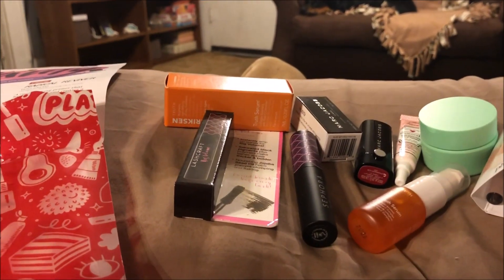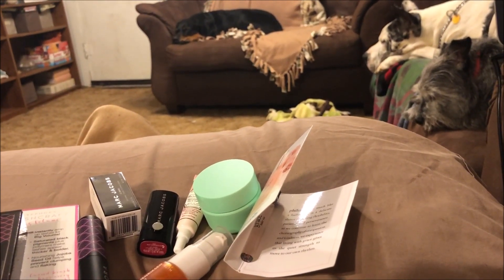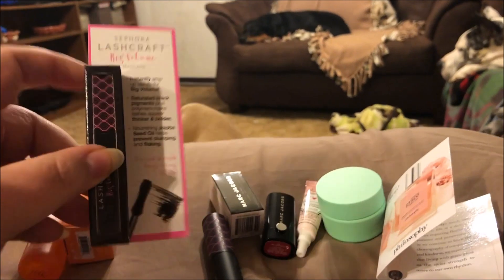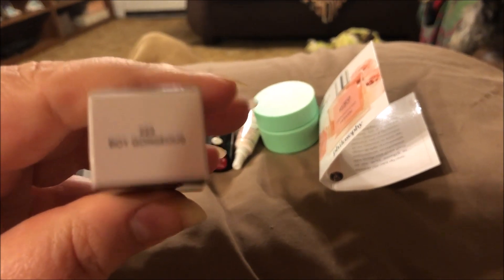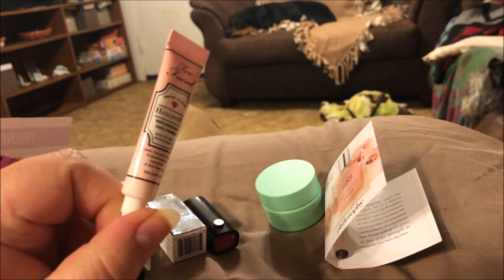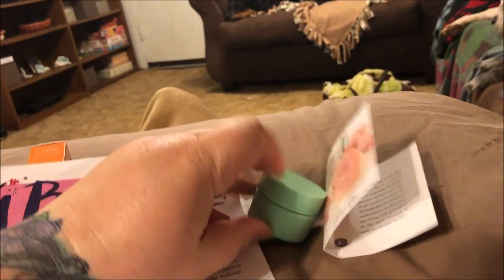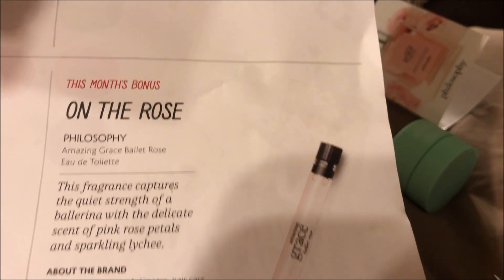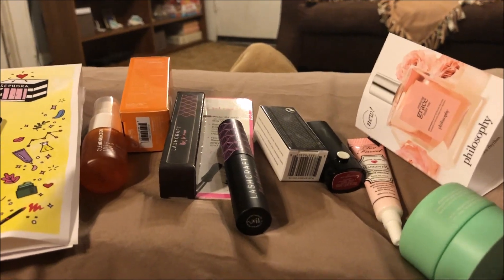Sephora Play Box - Sept. 2018